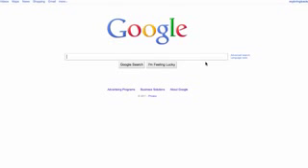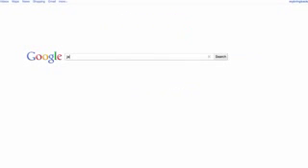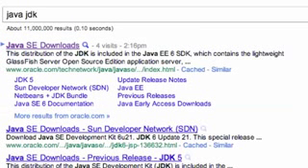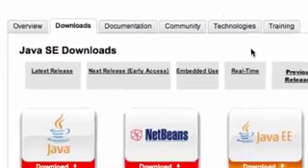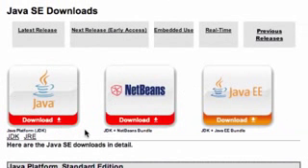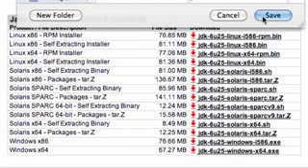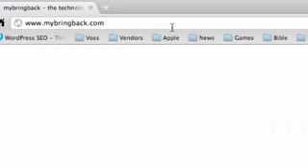BR Softech Feedback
BR softech is a web and mobile app development company which is based on IT consultant.